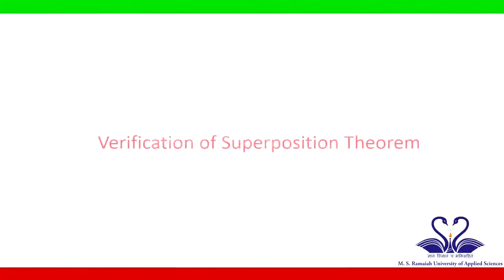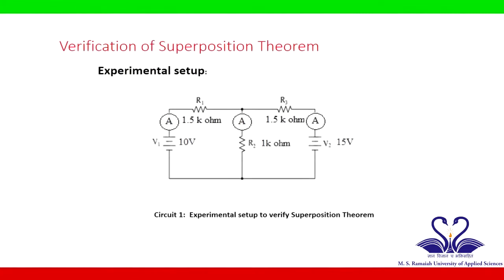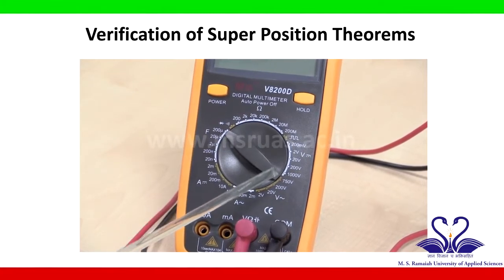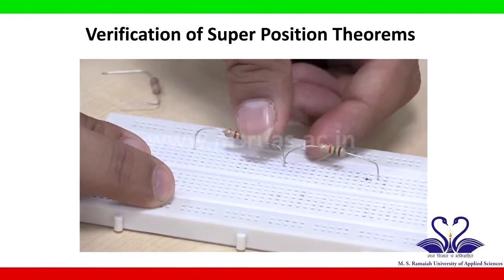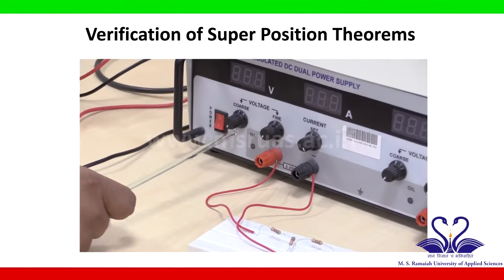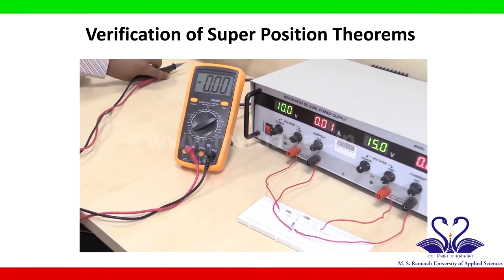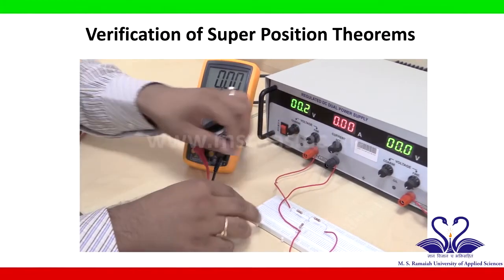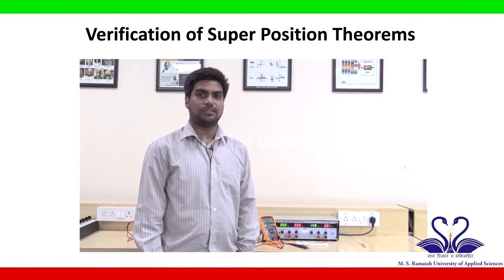Verification Of Super Position Theorems {L}